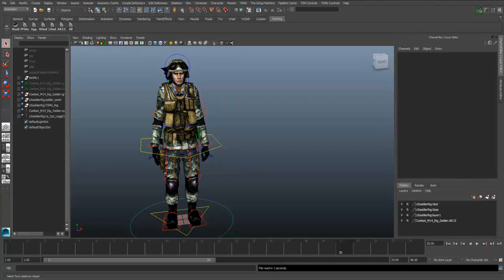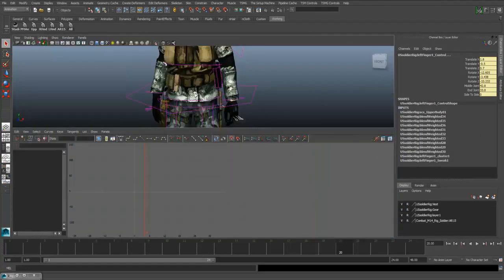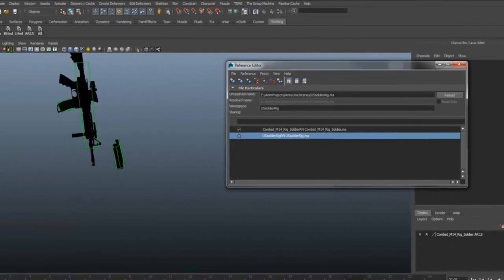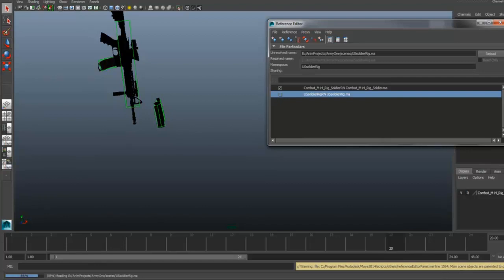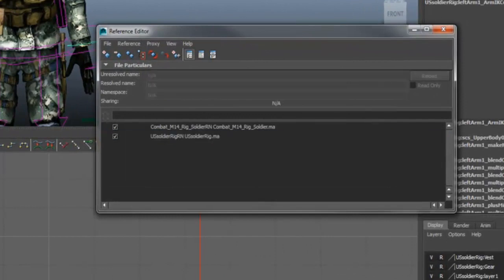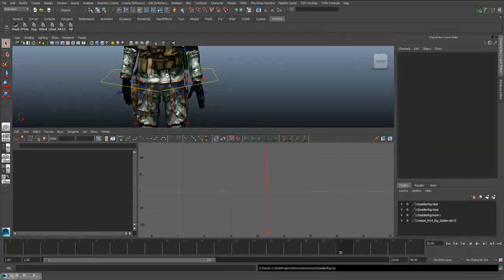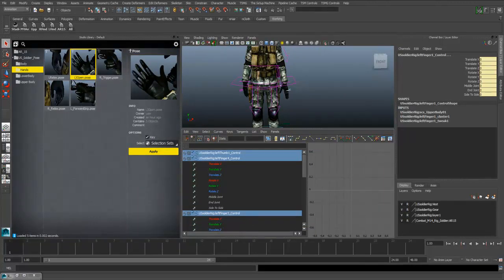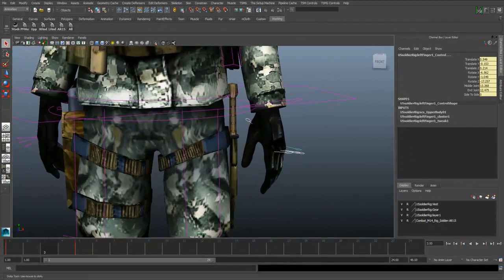Working with reference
A short tutorial about using referenced files. The purpose of referencing in my workflow is to allow for changes and corrections to character rigs later on in the animation process where I might uncover a flaw with the rig or otherwise want to make changes.
This tutorial shows how to re-load a reference that has been fixed.